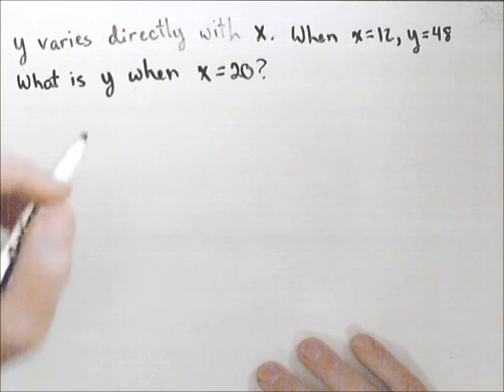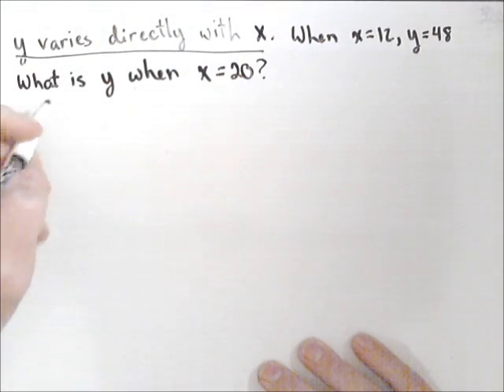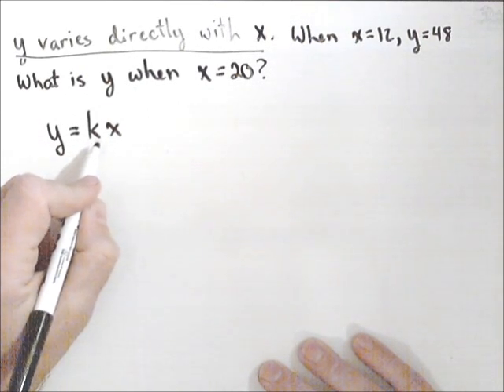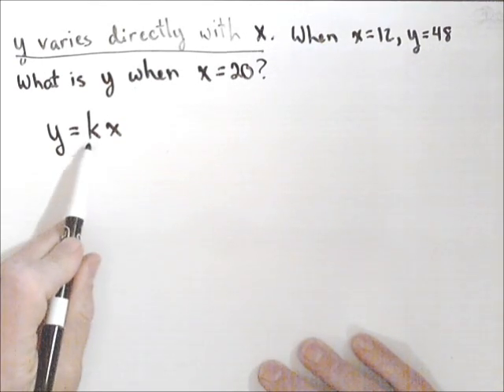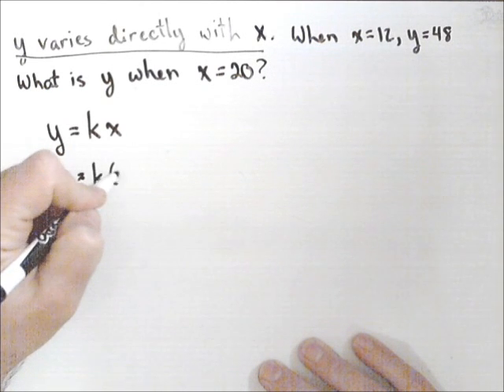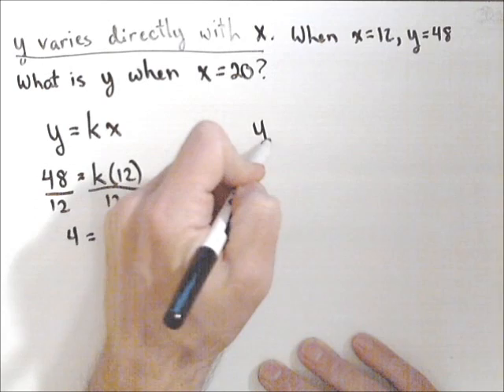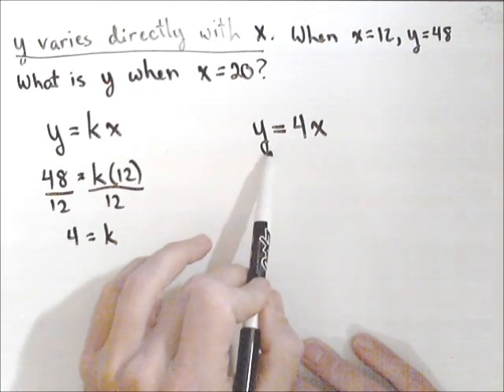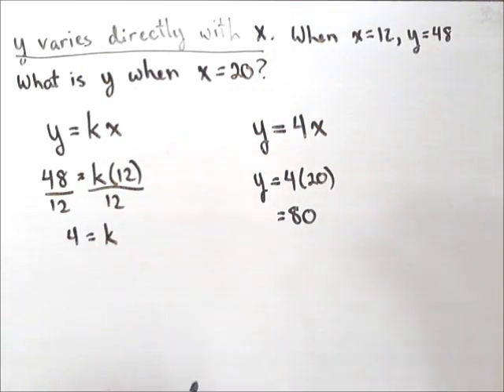Direct Variation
In this video we solve a problem involving direct variation.